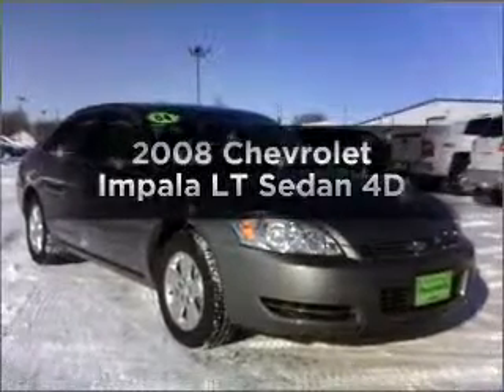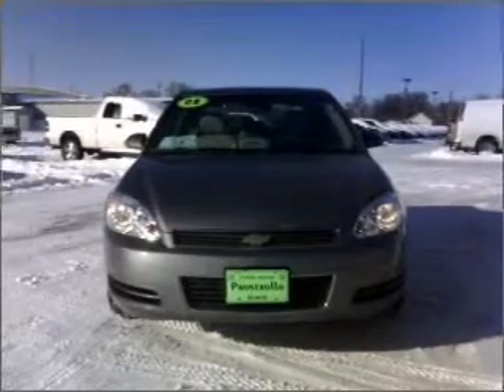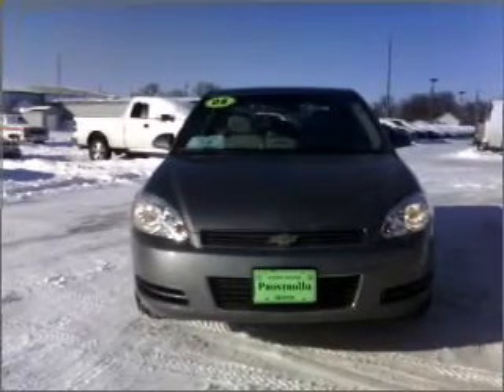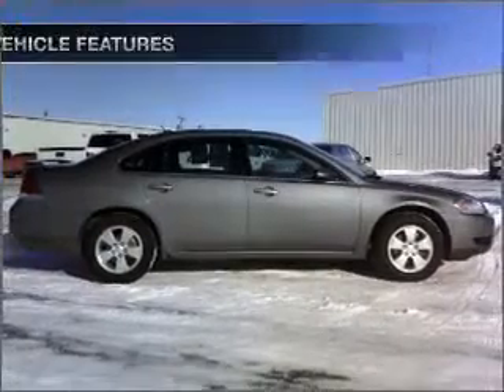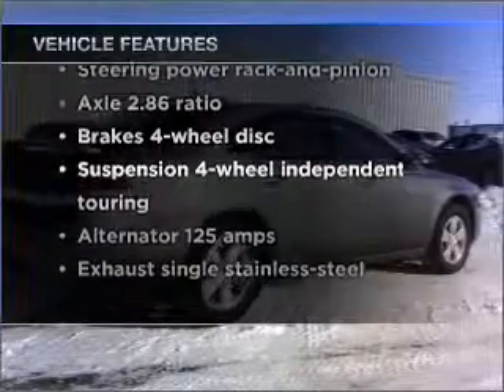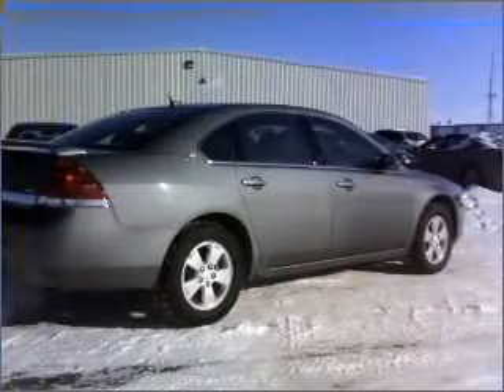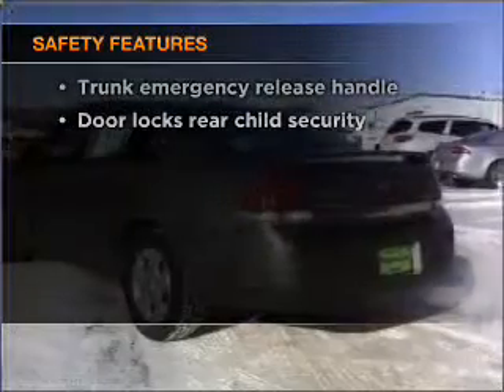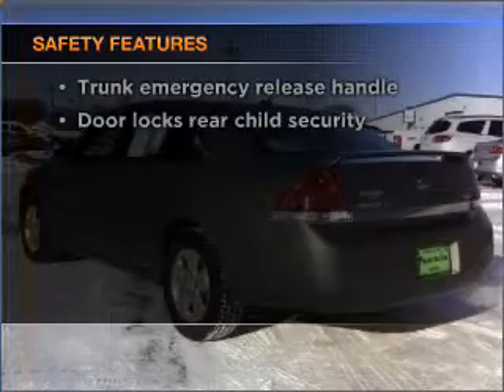2008 Chevrolet Impala - Huron SD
Year: 2008
Make: Chevrolet
Model: Impala
Trim: LT Sedan 4D
Engine: 6 cylinder Flex Fuel 3.5 liter
Transmission:
Color: Dark Silver
Mileage: 78686
Address:
500 4th Street NE